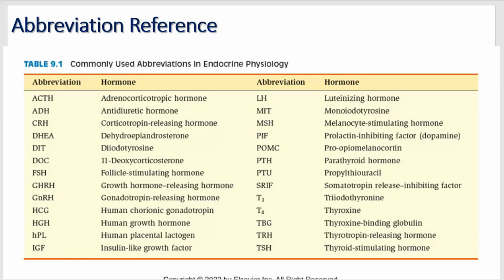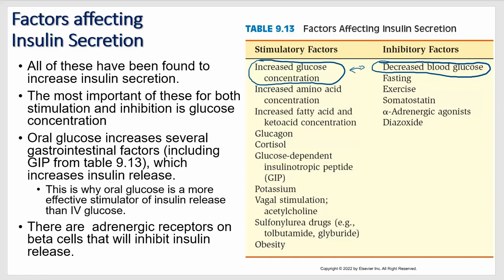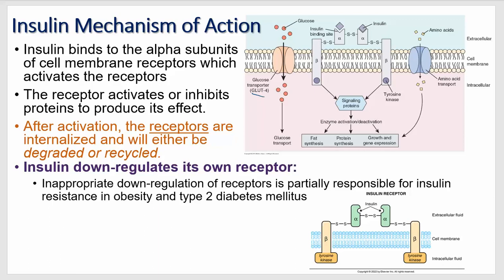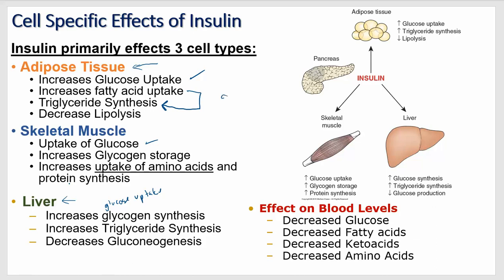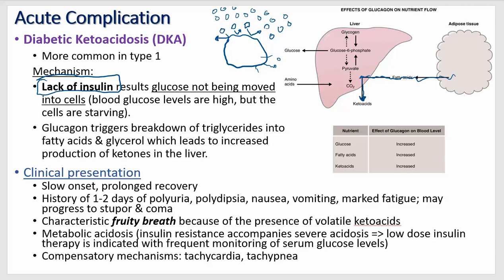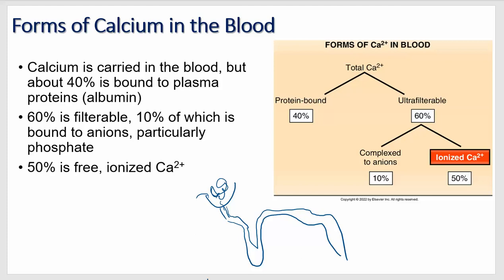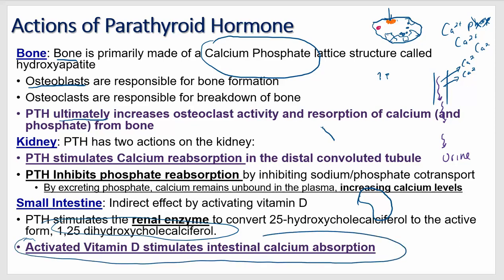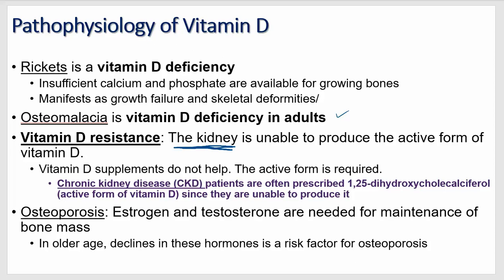Endocrine Physiology - Pancreas (Insulin & Glucagon) and Calcium Homeostasis (Parathyroid & Kidney)